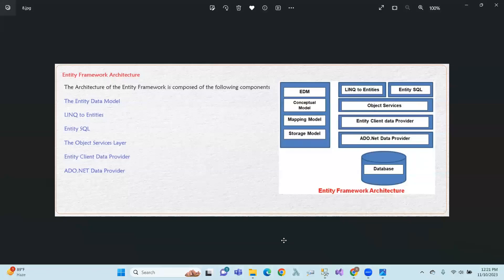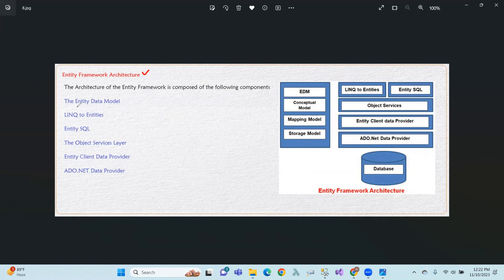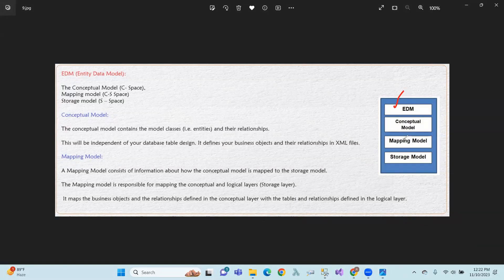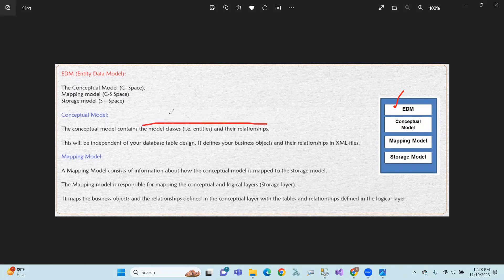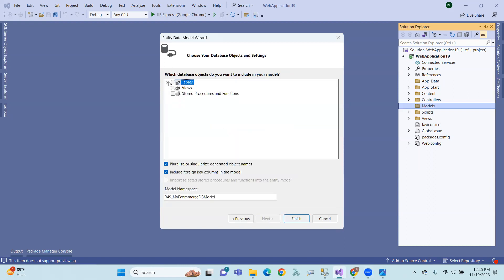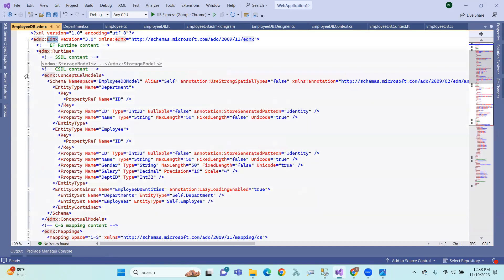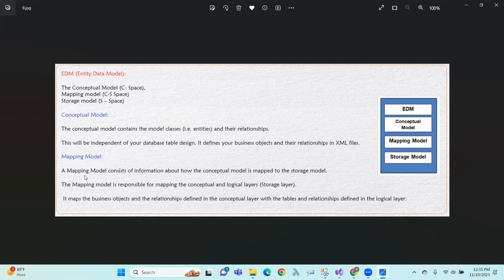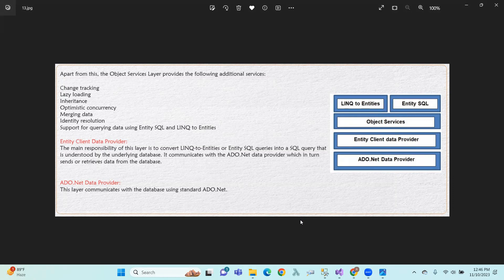Entity Framework: 2 Entity Framework Architecture in Telugu